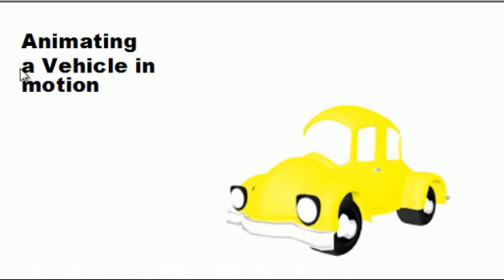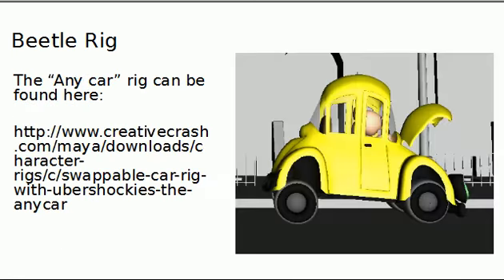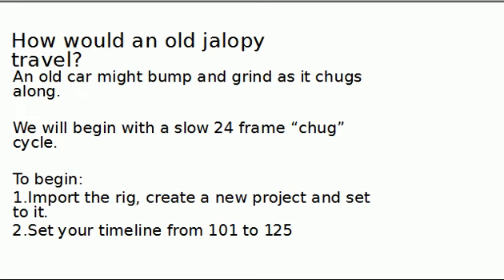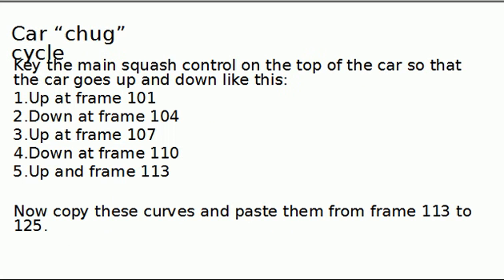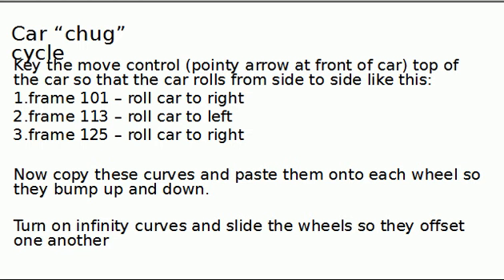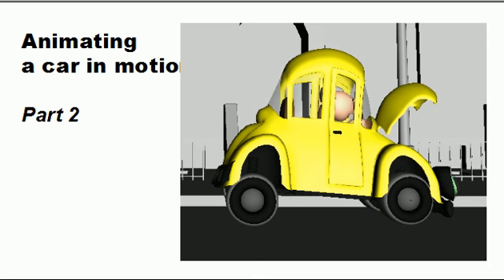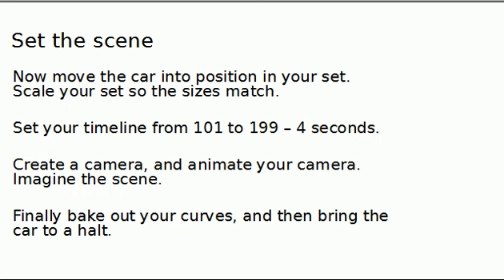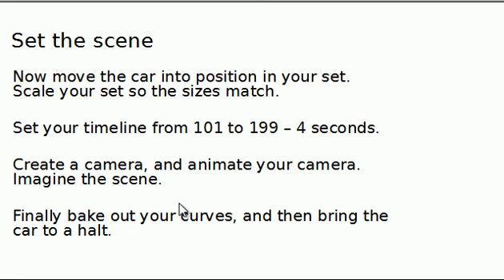Cartoony Vehicle Animation - Theory Video